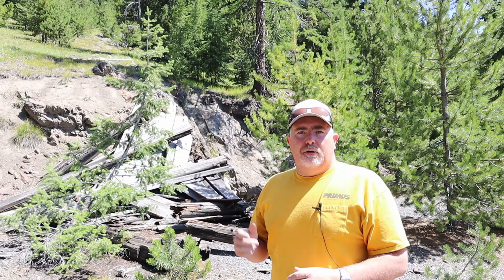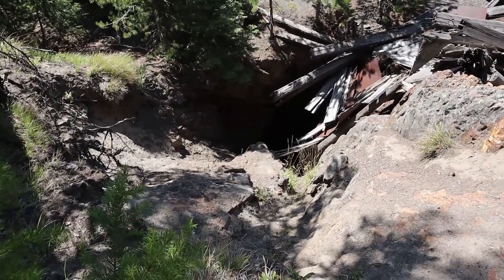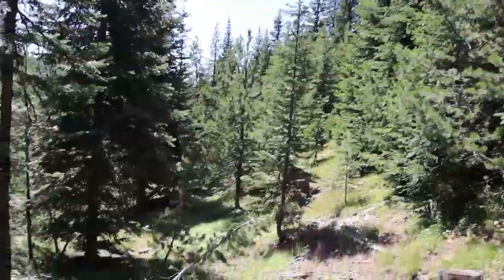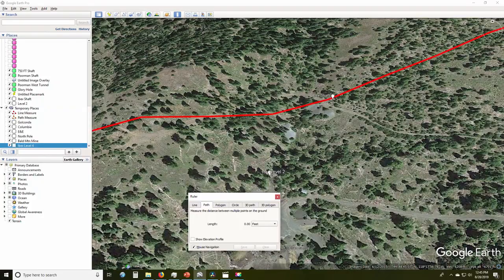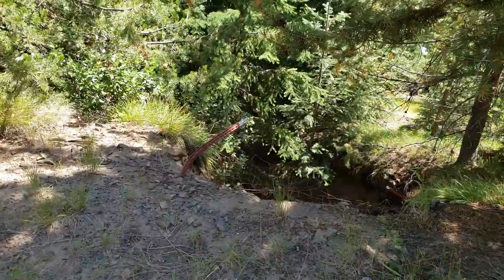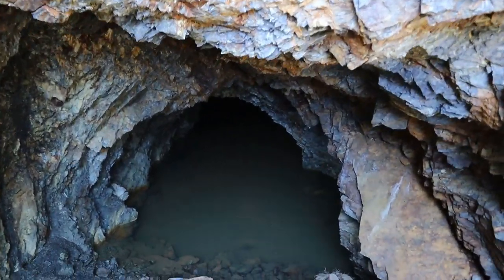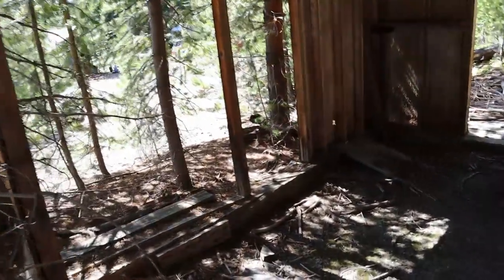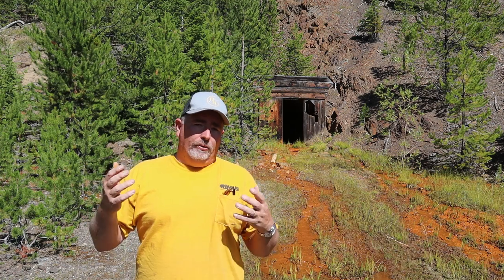The abandoned Ibex Gold and Silver mine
A trip to the old Ibex gold mine.
I forgot to mention in the video that the gold averaged around .24 to .5 Oz per ton from all the reports I could find about this mine.
Old photos courtesy of the Baker County Library.
Some images courtesy of Google Earth
Music From Sounstripe.com